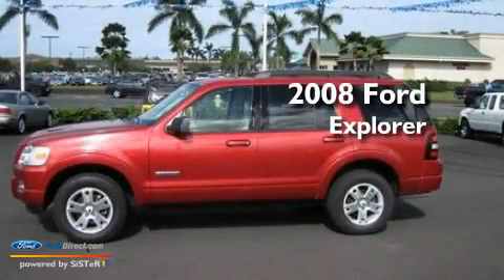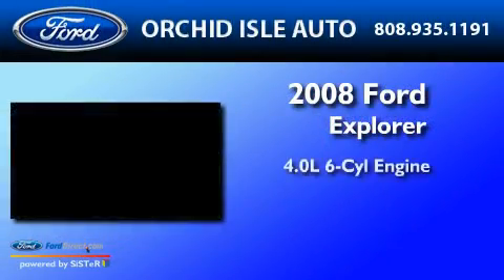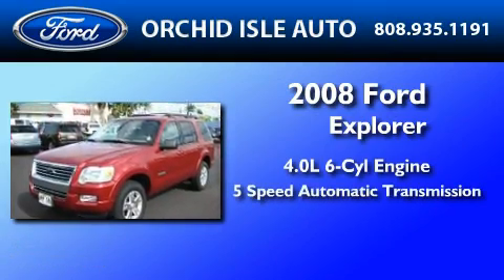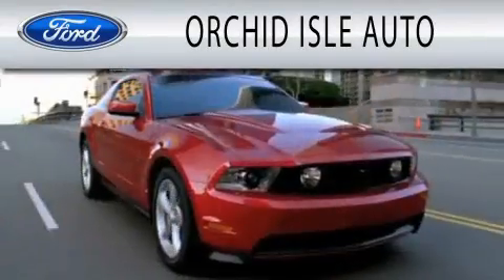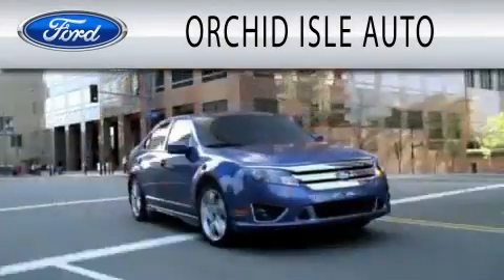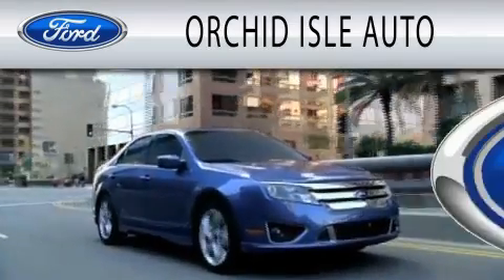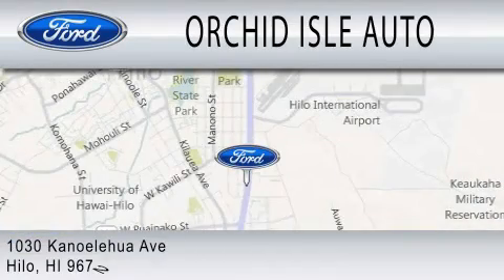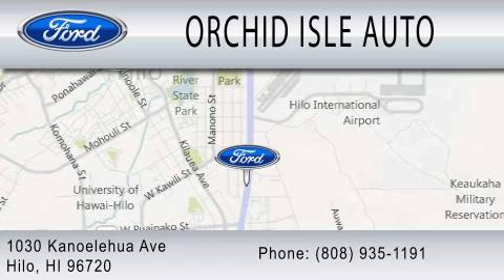2008 FORD EXPLORER Hilo HI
Year : 2008
 Make : FORD
 Model : EXPLORER
 Engine : 4.0L V6
 Trans . : AUTO 5SPD
 Exterior : RED
 Miles : 39,506
 Interior : CAMEL
 Stock : 3724A